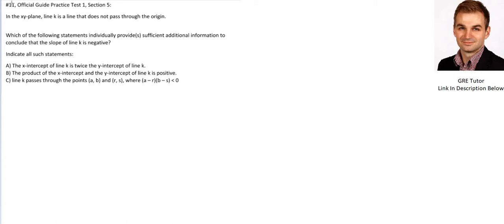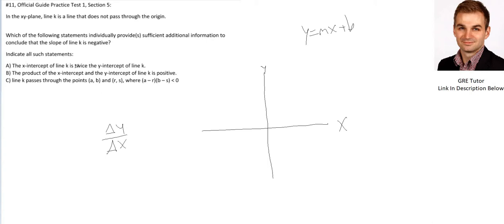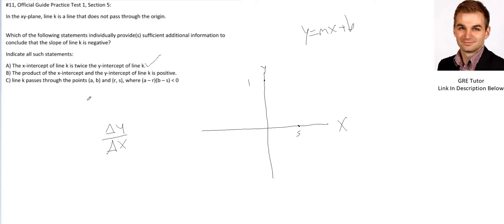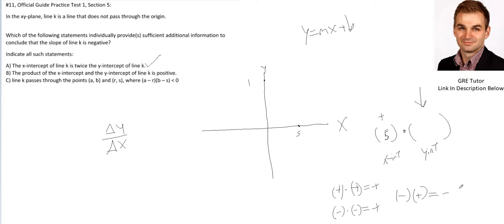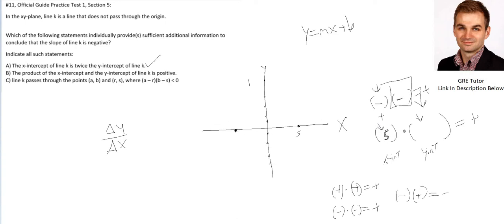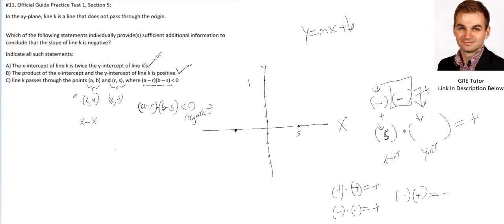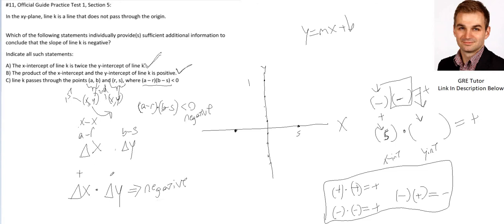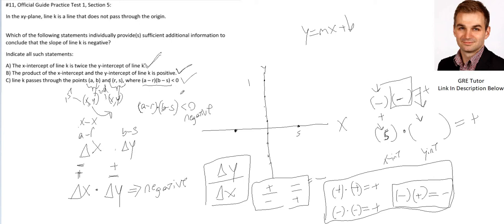Hard GRE Problem: 90% got this wrong